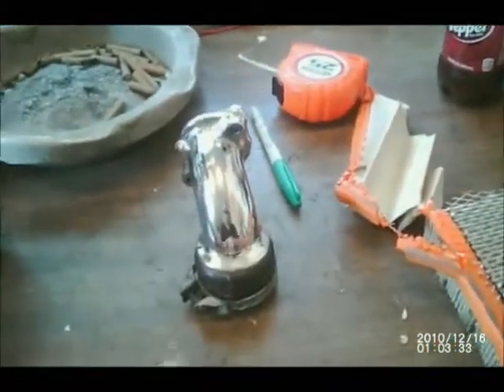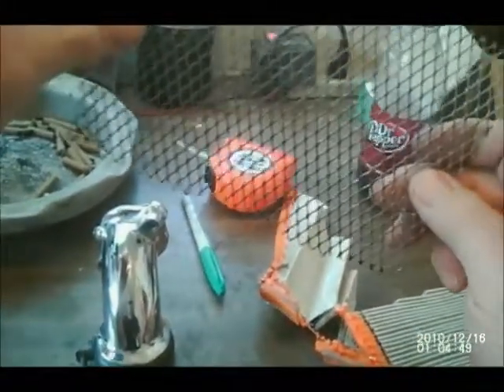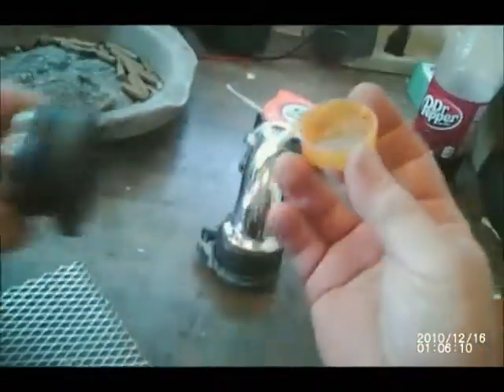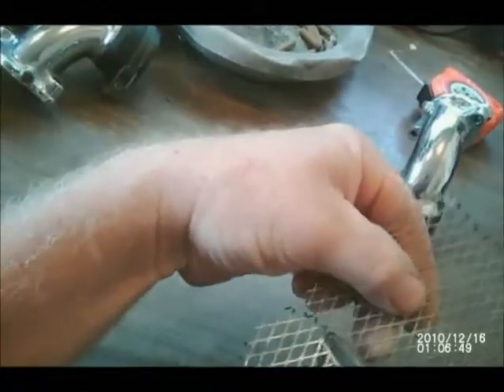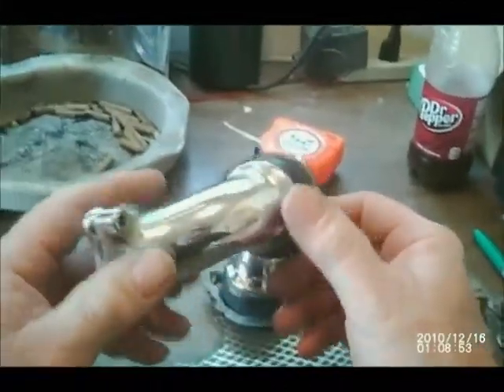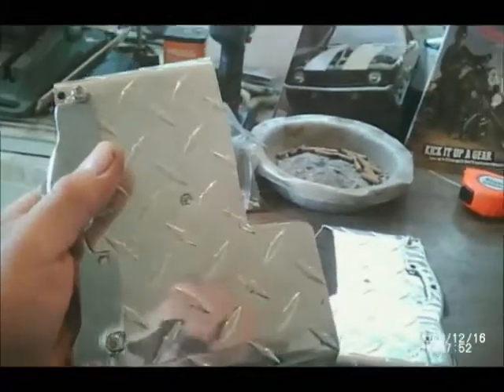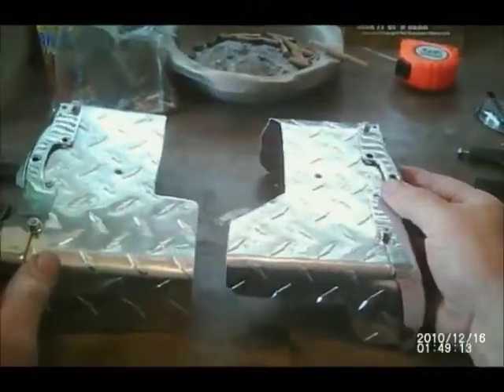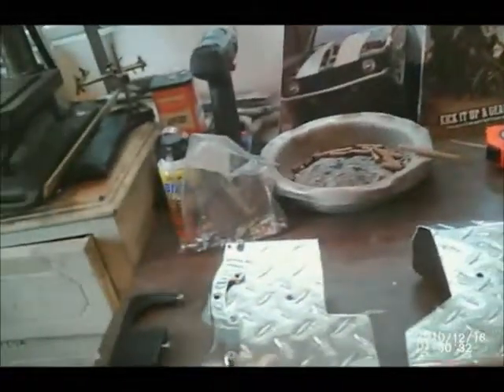Successful single carb'd GL1000 part 2 The Atomizers and Bonnet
In My first video about the successful quest for a smooth riding single carb'd Honda GL1000 at;
I noticed a failure to give enough details on the Atomizers and the Bonnets.  Sooooooo here is some more details!